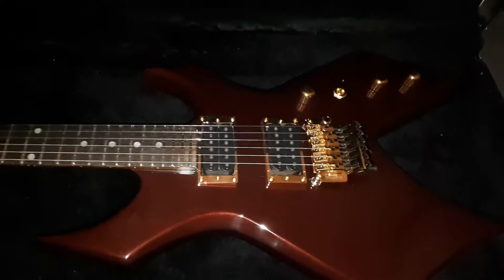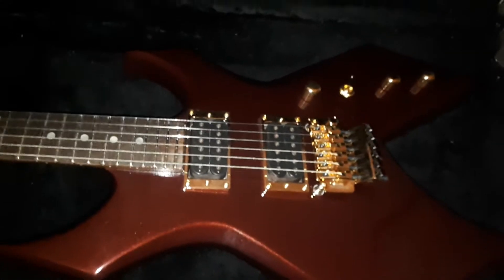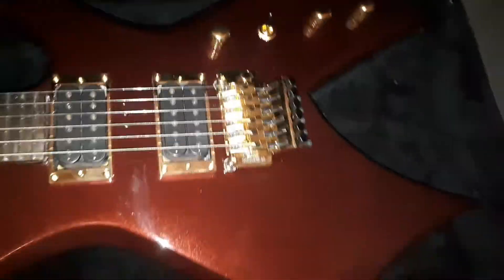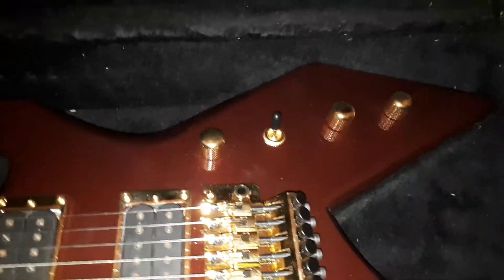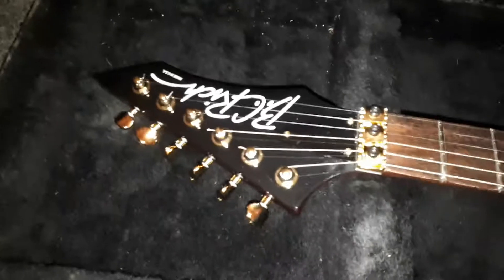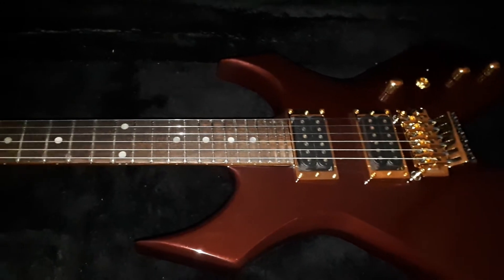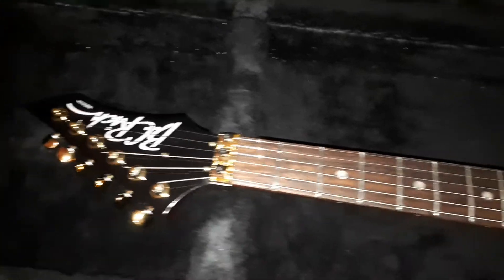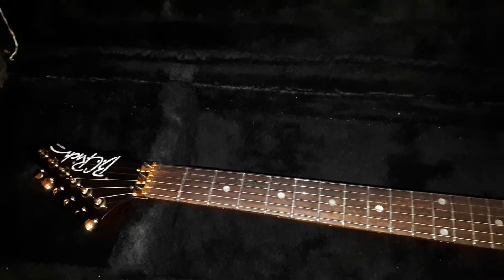BC Rich USA Warlock Rebuild Complete - Zoeden Guitars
Finished my Warlock Rebuild.  Came out great. Very happy with the result.